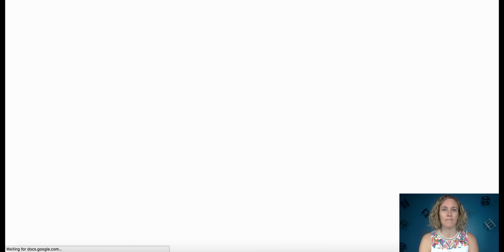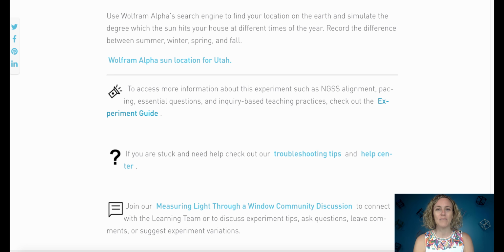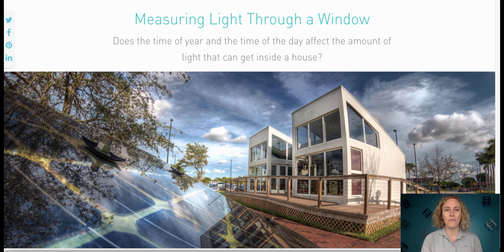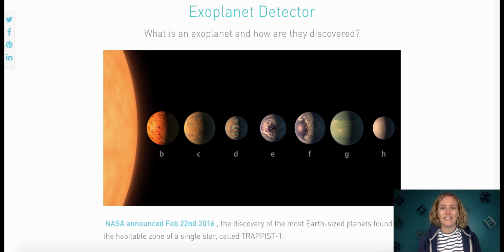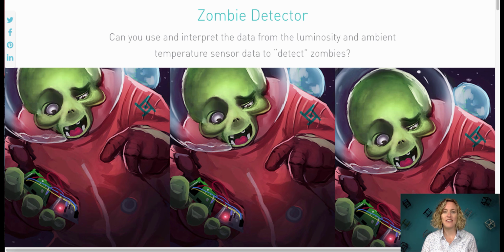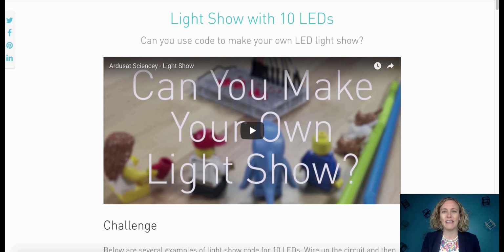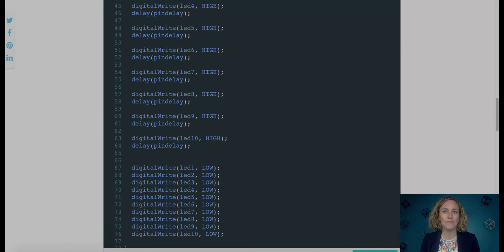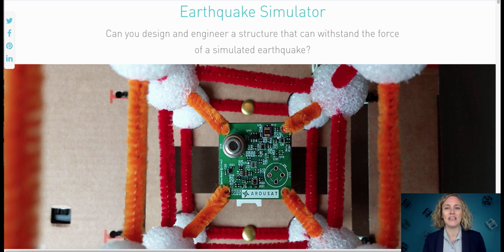5th Grade Engineering Technology and Earth Science